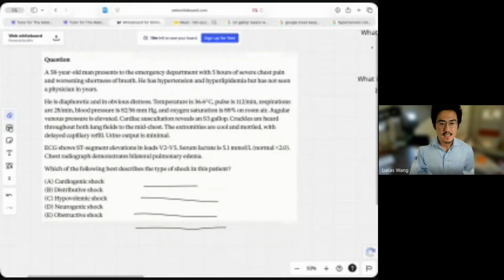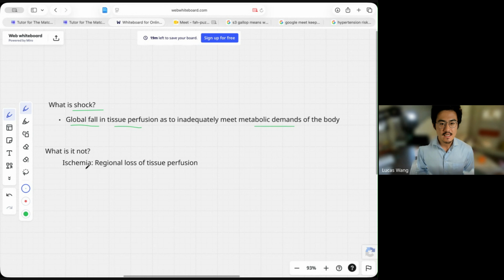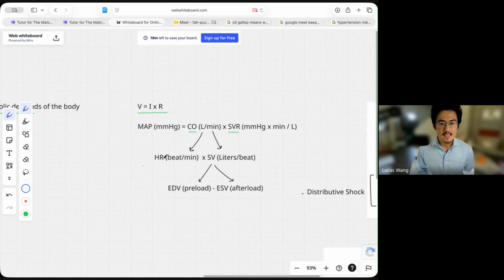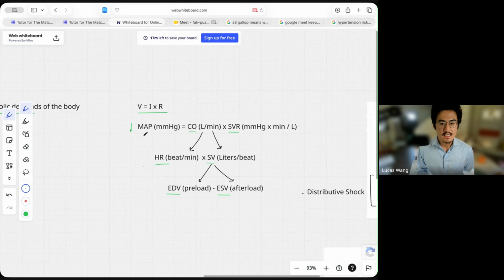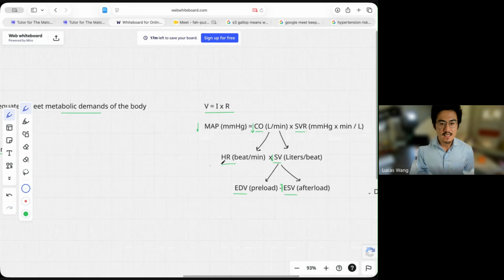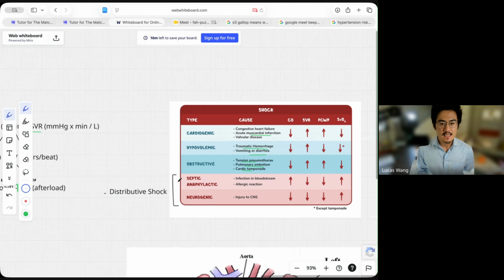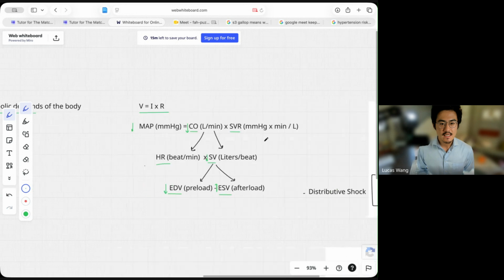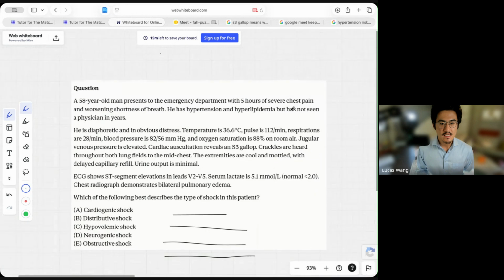The Match Guy Tutor Application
A brief crash course on shock and all the different types of shock.

Sorry about the blurry screen at the beginning of the screen share, it clears up eventually.